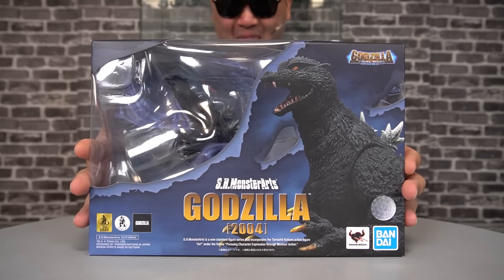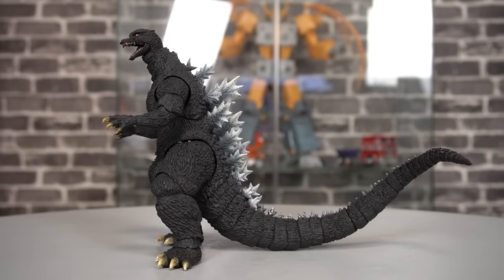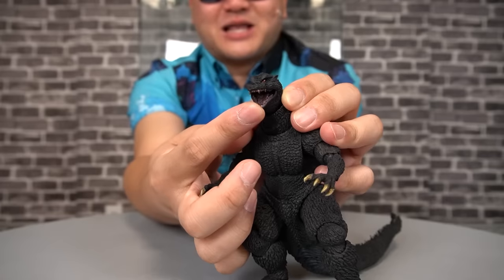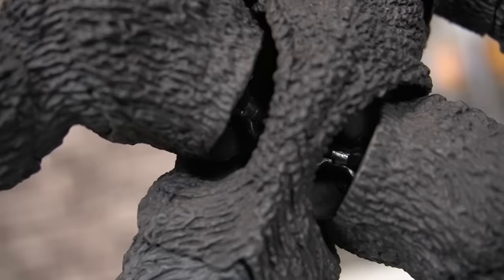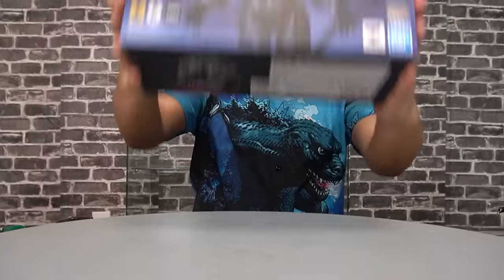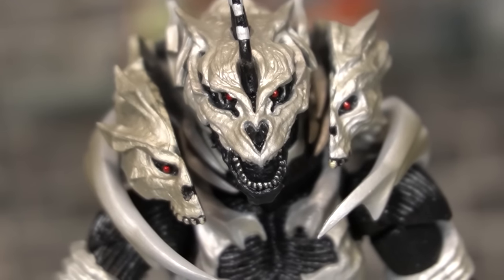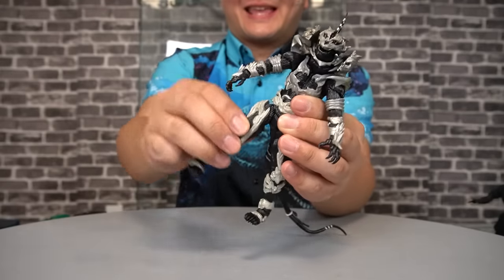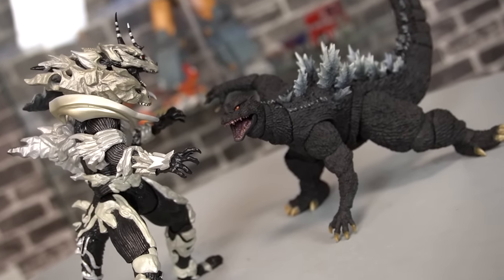SH Monsterarts GODZILLA Final Wars & Monster X DOUBLE REVIEW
In this Final Wars DOUBLE REVIEW, we're looking at the SH Monsterarts Godzilla & SH Monsterarts Monster X, two kaiju from the greatest Godzilla movie ever

GET these figures at the BIGBADTOYSTORE!

TIMESTAMPS
0:00 - SH Monsterarts Godzilla (2004) Review
7:07 - SH Monsterarts Monster X Review
12:40 - Member & Patron Shoutouts + Holiday Update